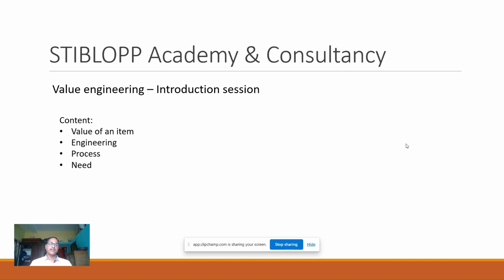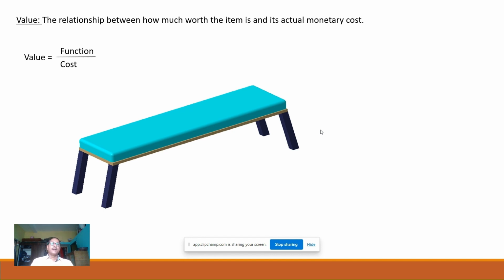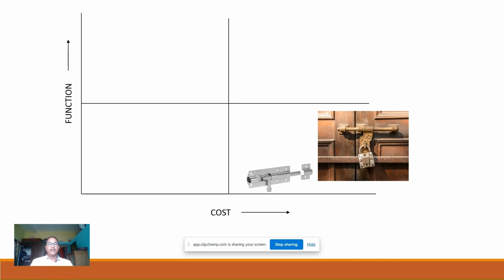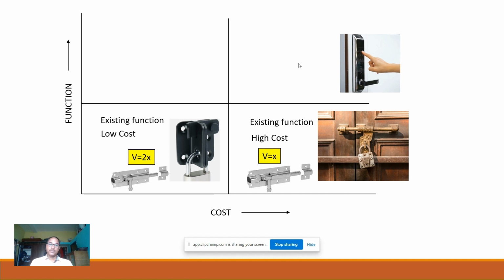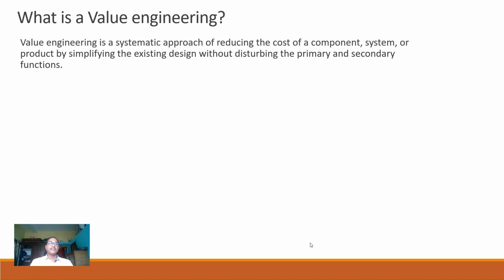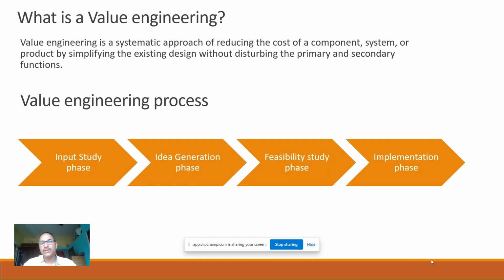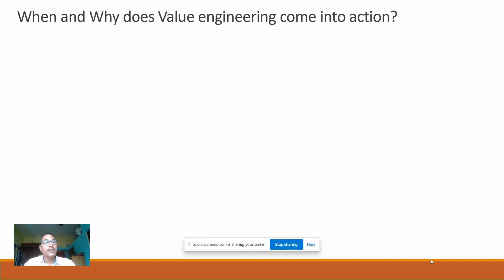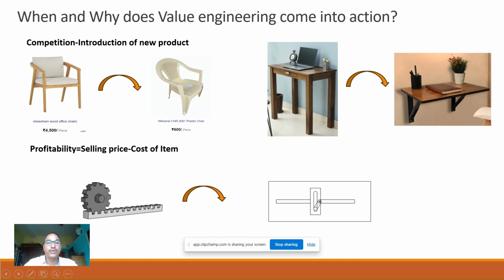Introduction to Value engineering-Part1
Value engineering is a systematic study of simplifying the existing design resulting in the cost optimization without disturbing the primary and secondary function of the product.